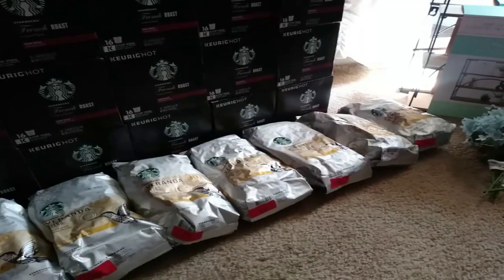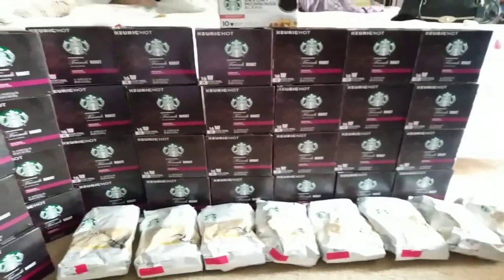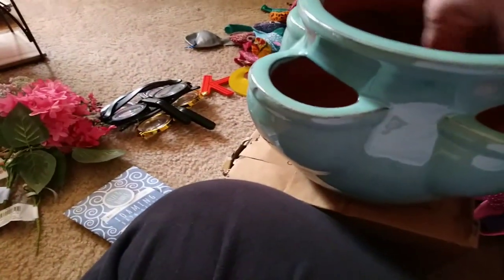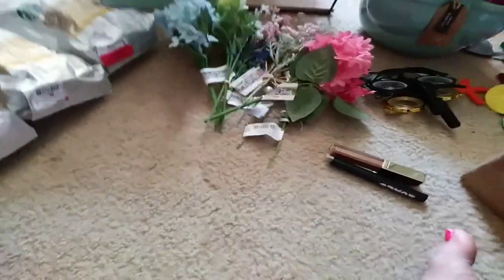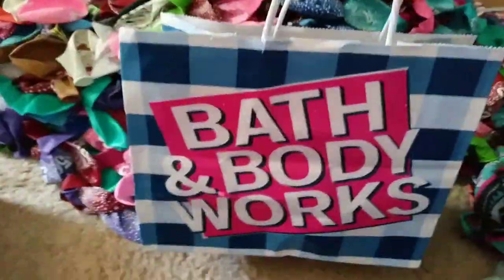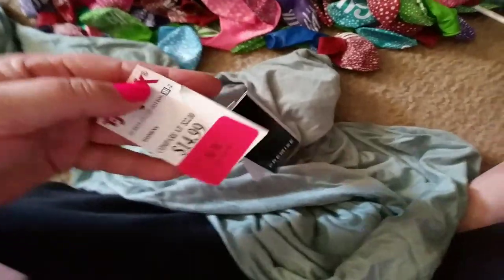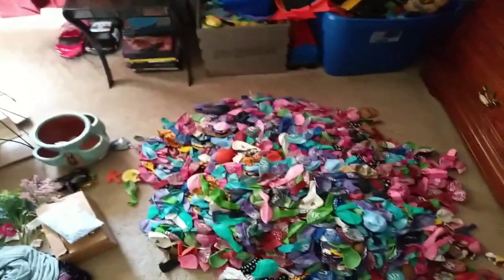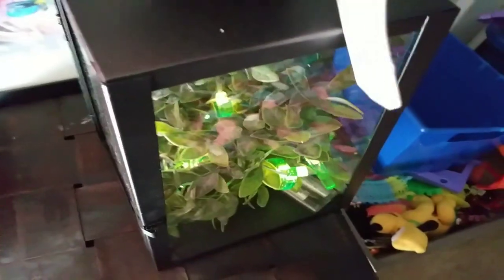STARBUCKS COFFEE AND BALLOONS.